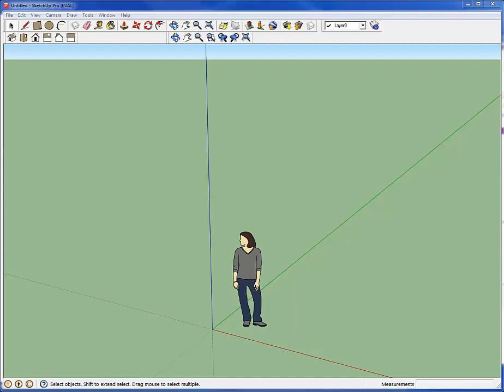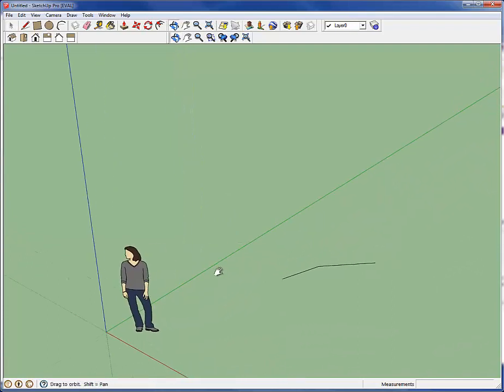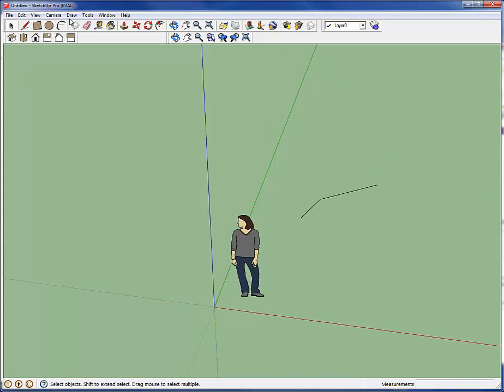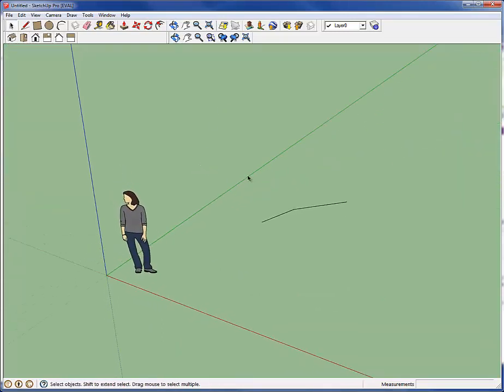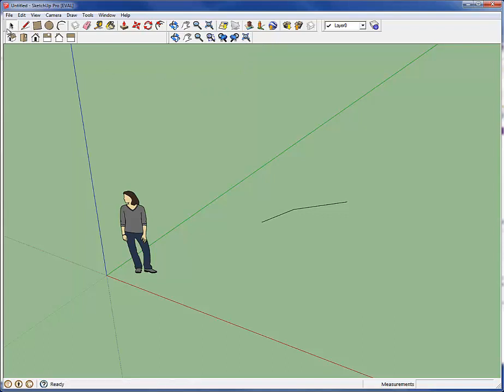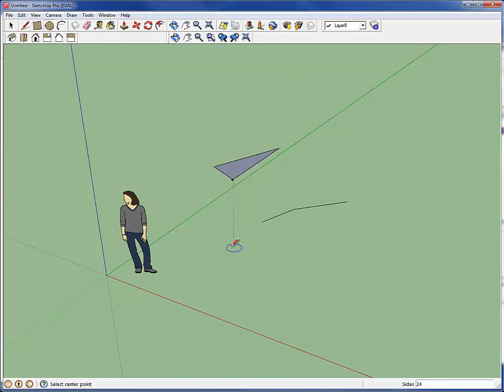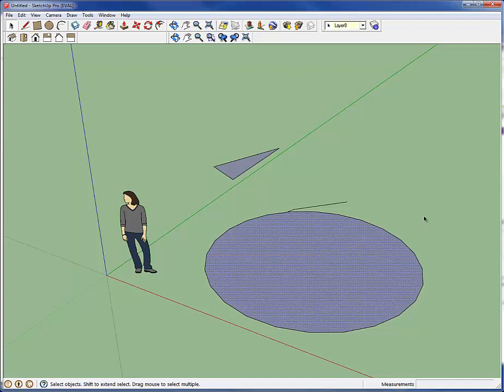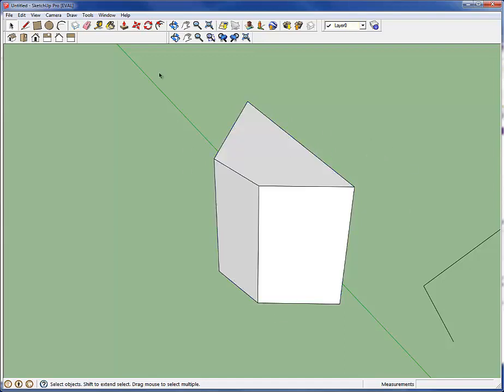Sketchup Intro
Introduction to SketchUp Pro 8.  Explanation of how the software works and basic interface details.